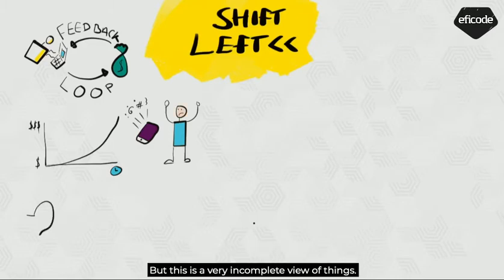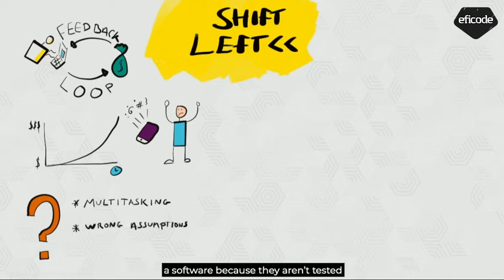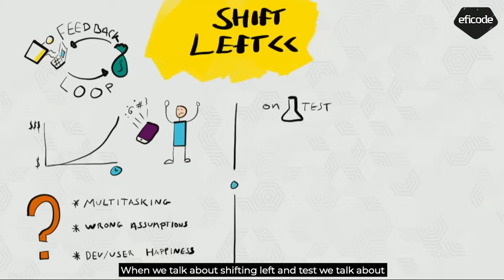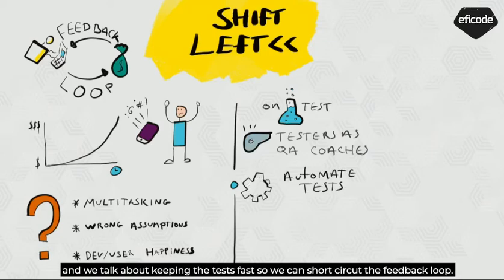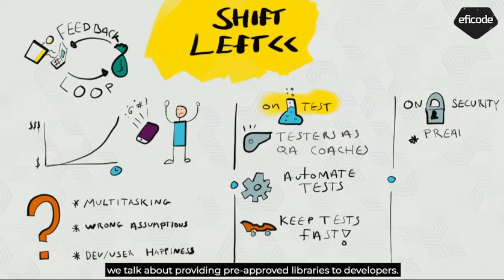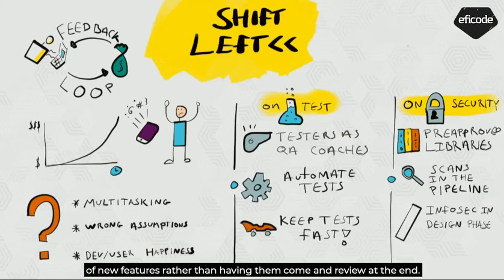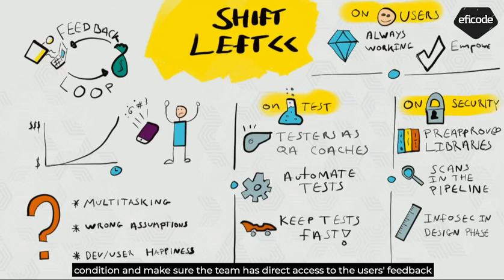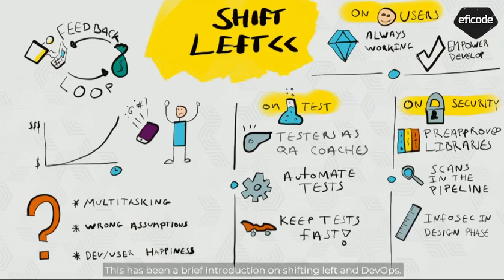Shifting left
“Shifting left” is a key DevOps concept. It’s all about feedback, but how to implement it and why should you care about shifting left? @ Johan Abildskov will tell you in less than 2 minutes.
This is the first episode of our new video series DevOpsexplained. Watch it and let us know if you’re ready to shift left on everything.